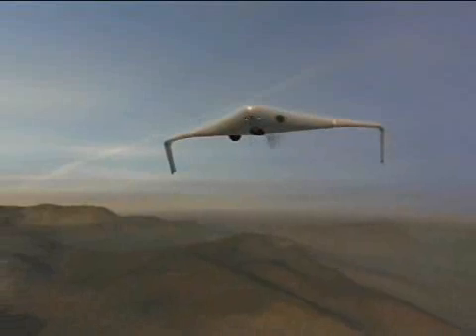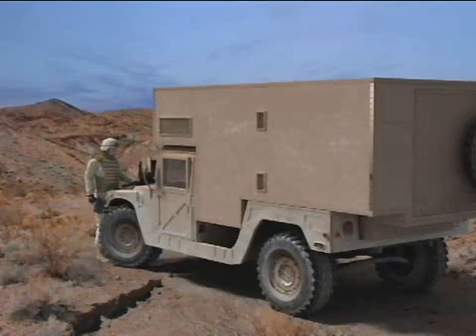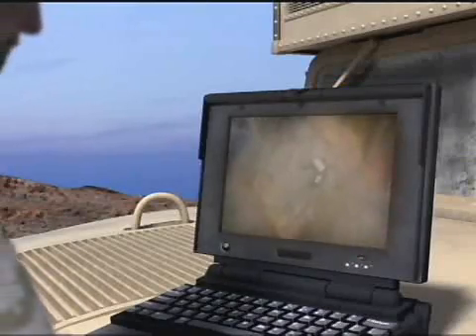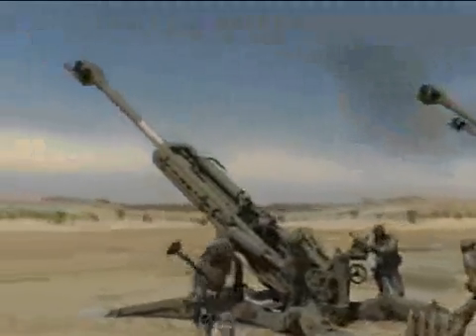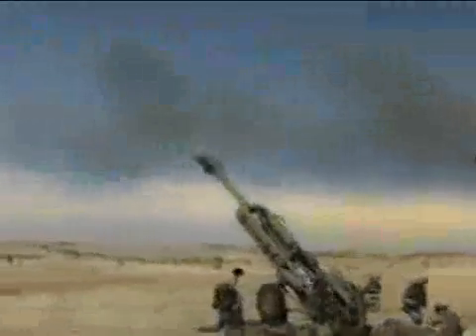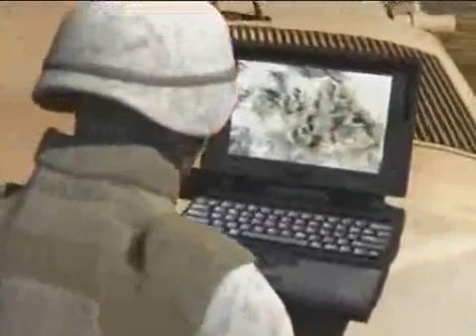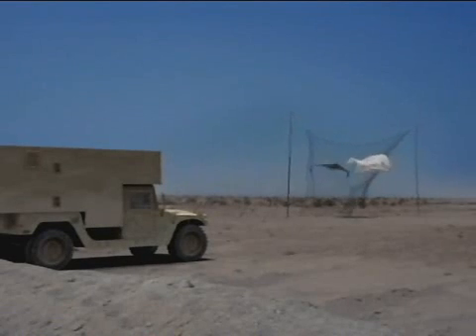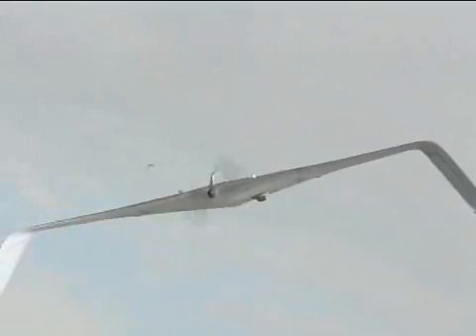Raytheon KillerBee small tactical unmanned aircraft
A rather earnest video from Raytheon illustrating its KillerBee blended wing/body UAV in the type of mission planned for the US Navy/Marine Corps STUAS/Tier 2 small tactical unmanned aircraft system. KillerBee is competing for a contract to be awarded later in 2009.